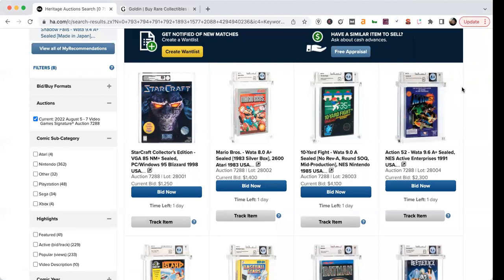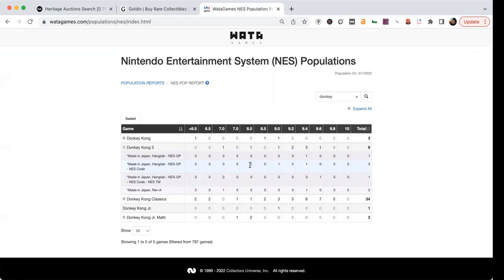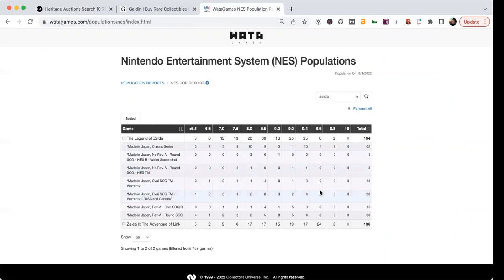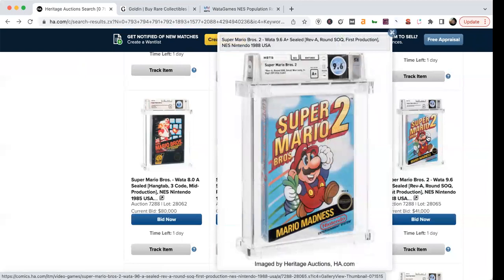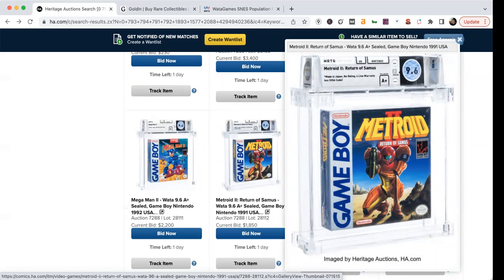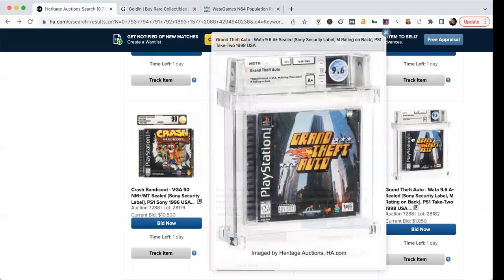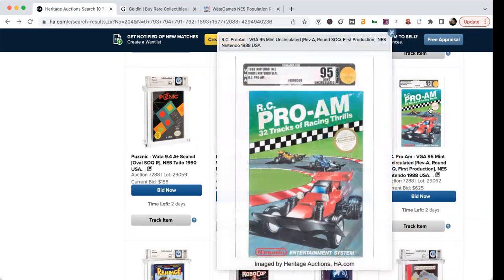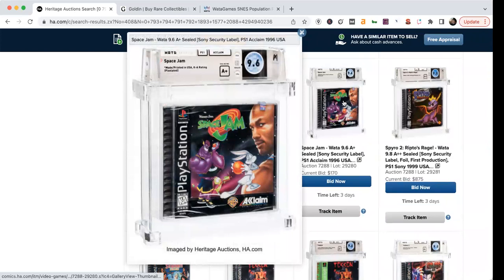Video Game Collectors Podcast #43 - Heritage Signature Video Games Preview With Host Eric Hewitt 😁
On Video Game Collectors Podcast #43, Eric hosts the show and we all walk through the up coming Heritage Signature video game auctions starting on 8-5-22. I would say that if you watch long enough, it gets good and there are some real deals on days 2 and 3. We had a lot of fun and hope you enjoy it! 😁

We don't really have social media other than this, so. ya. I got nothing.

If you are reading this far, why?

There is no more.

Still nothing...

Really?!...

You are one of those people ey?...

Seriously...

Fine...

Go the geo coordinates 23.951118, -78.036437 and let me know what you find!